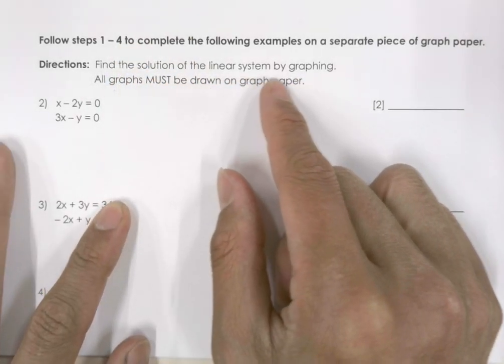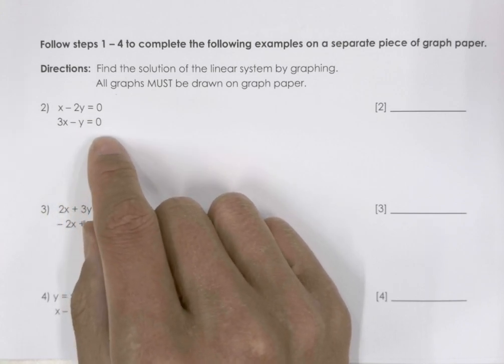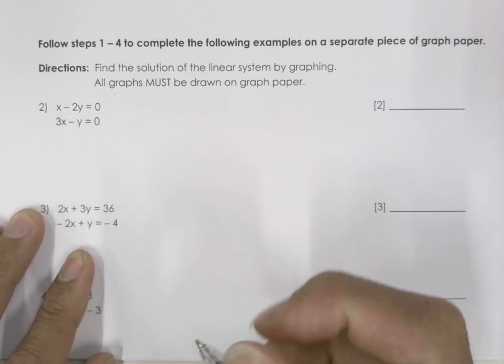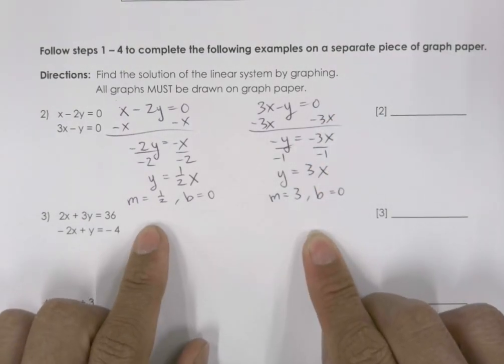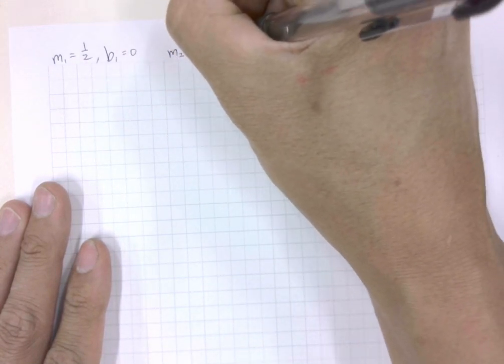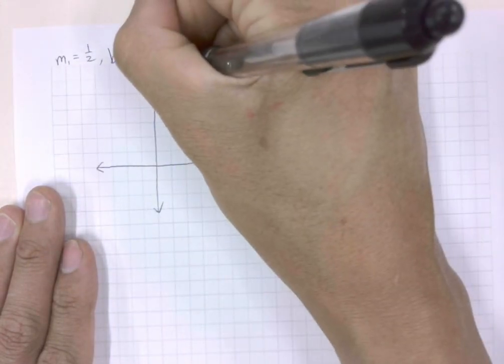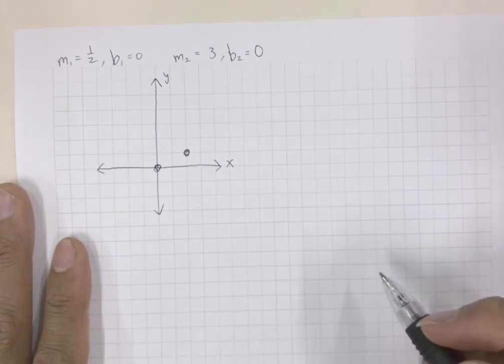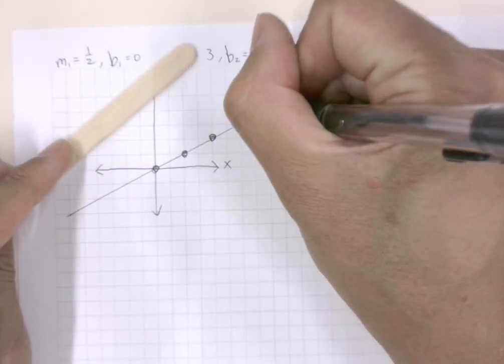Ch. 6.1 - Practice 2